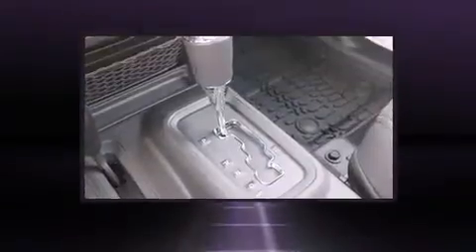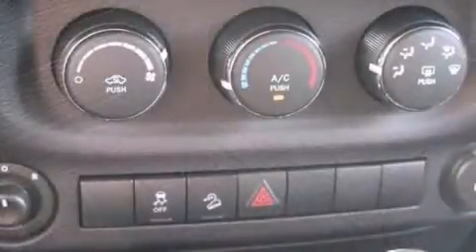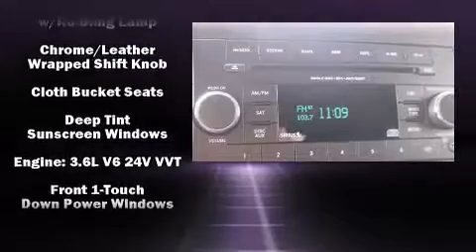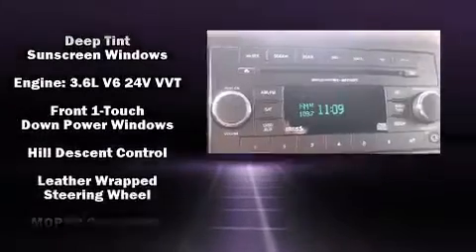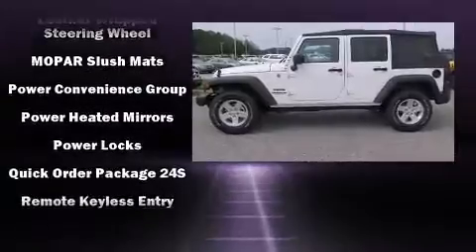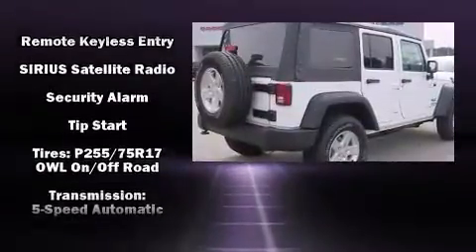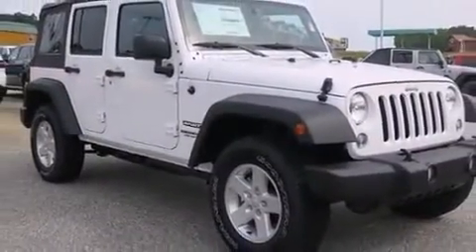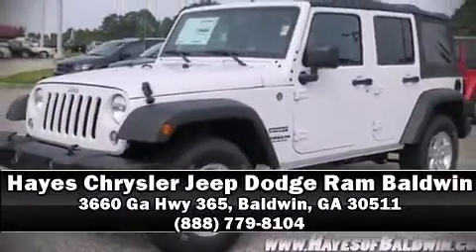2015 Jeep Wrangler Unlimited 4WD in Baldwin, GA 30511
The 2015 Jeep Wrangler Unlimited. A 3.6 liter V-6 engine pairs with a sophisticated 5 speed automatic transmission, and for added security, dynamic Stability Control supplements the drivetrain. Four wheel drive allows you to go places you've only imagined. All of the premium features expected of a Jeep are offered, including: a tachometer, variably intermittent wipers, a trip computer, front fog lights, skid plates, cruise control, and more. Premium sound drives 9 speakers, providing you and your passengers a sensational audio experience. Jeep also prioritized safety and security with features such as: dual front impact airbags with occupant sensing airbag, integrated roll-over protection, traction control, ignition disabling, and 4 wheel disc brakes with ABS. Brake assist technology provides extra pressure when applying the brakes. Our sales reps are extremely helpful & knowledgeable. We'd be happy to answer any questions that you may have. Stop by our dealership or give us a call for more information.